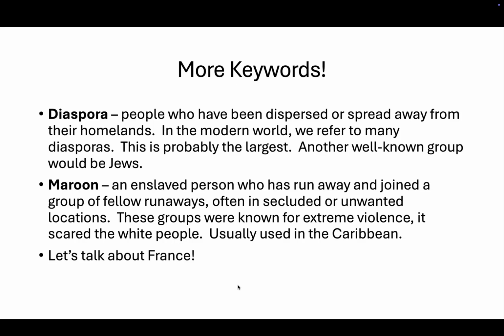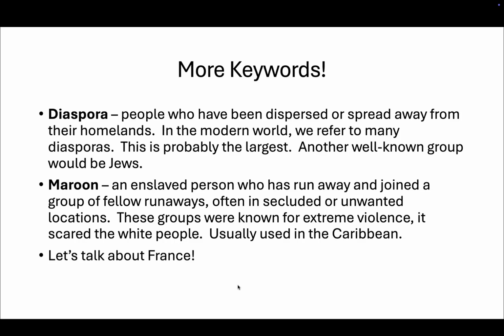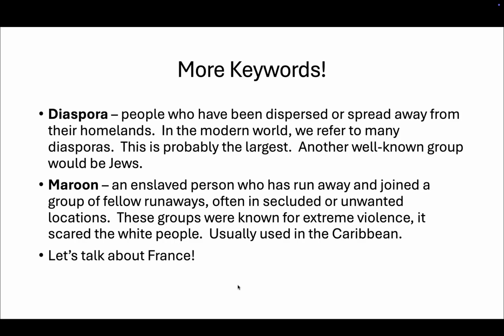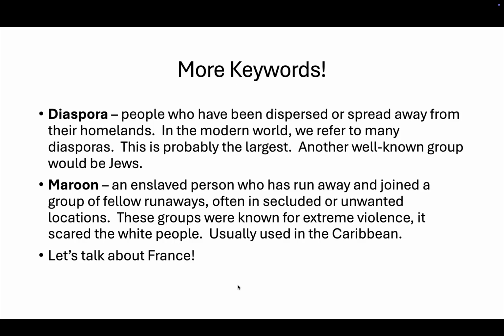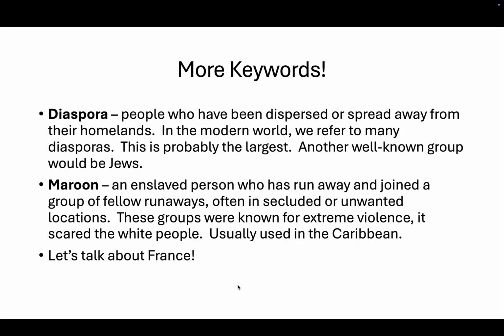The Slave Trade Keywords and Concepts 3